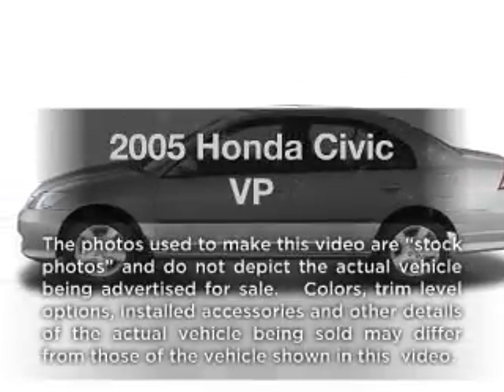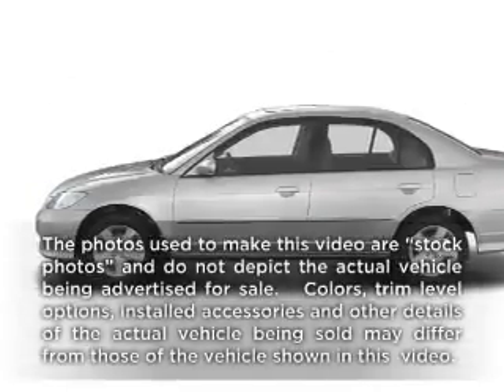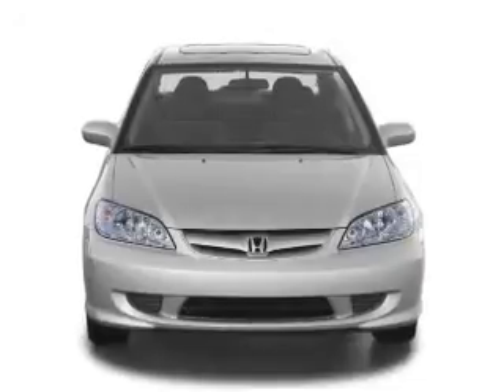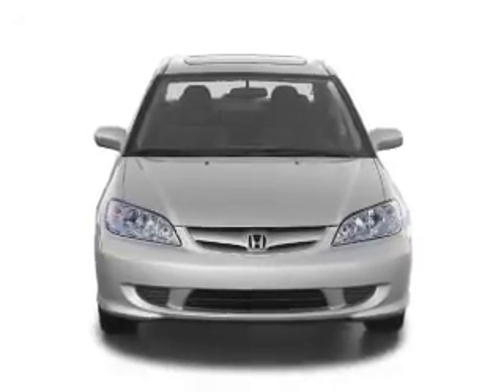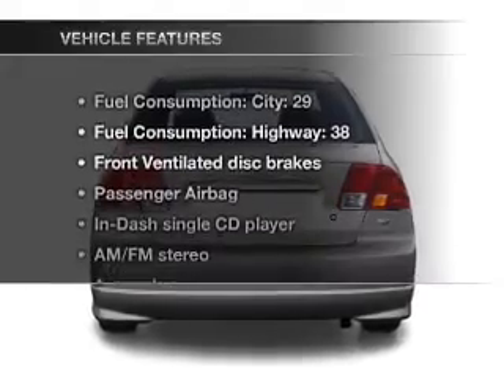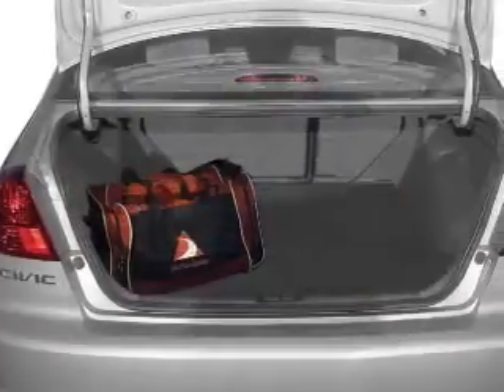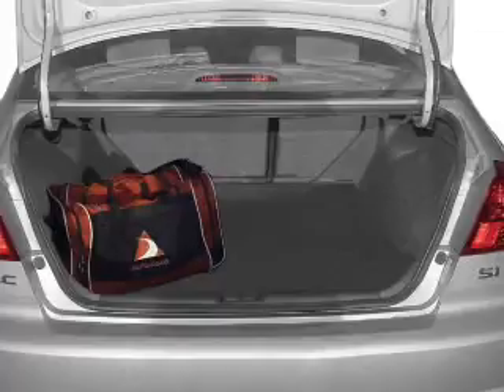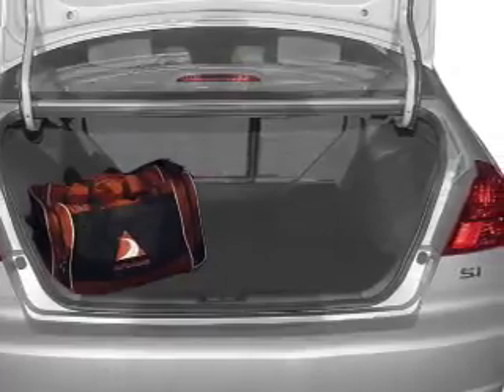2005 Honda Civic - Danvers MA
Year: 2005
Make: Honda
Model: Civic
Trim: VP
Engine: 1.7 liter inline 4 cylinder 16 valve
Transmission: 4-Speed Automatic
Color: Gray
Mileage: 62656
Address:
80 Andover ST